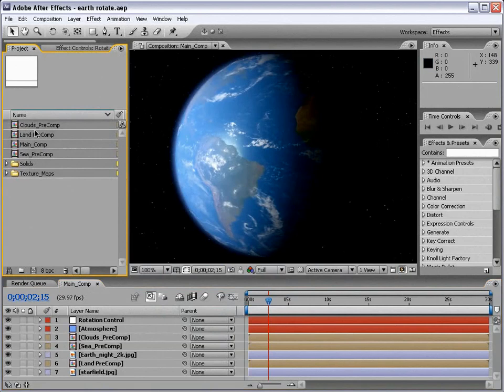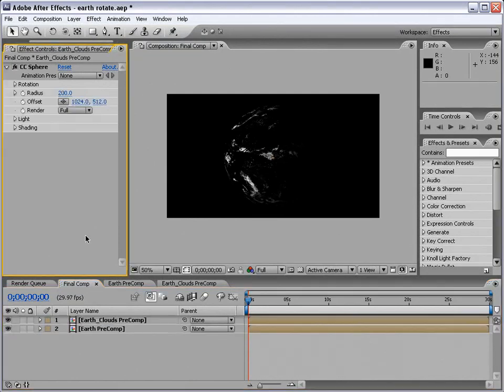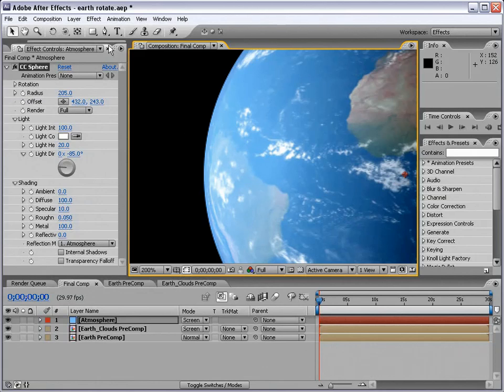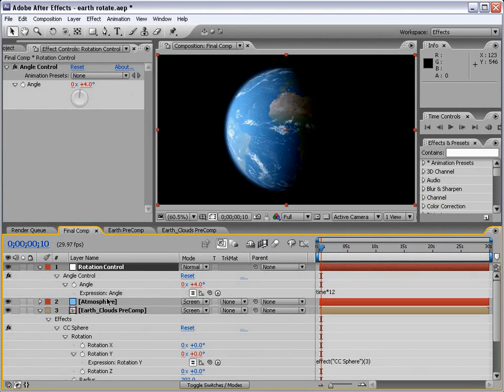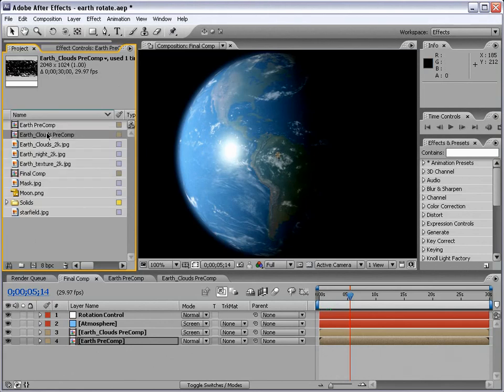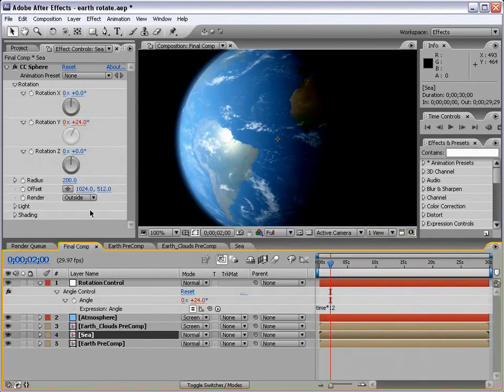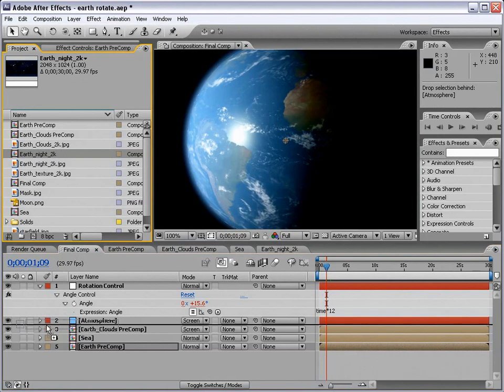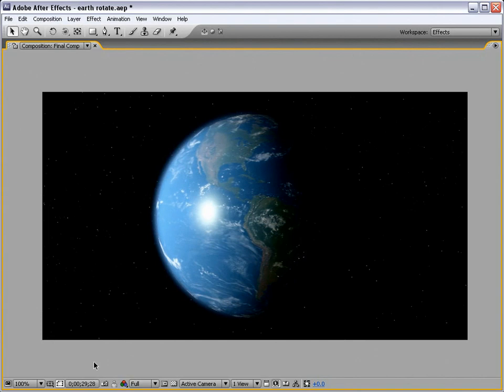Creating a Realistic 3d Earth using only AE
In this video tutorial, Creative Cow leader Michael Park shows you how to create a realistic 3d earth, complete with clouds and atmosphere, using only After Effects' built in effects. Special attention will be given to combining multiple instances of the CC Sphere effect to create unique layers with different specular properties for the land and water masses, as well as creating lights from urban centers on the night side of the earth.